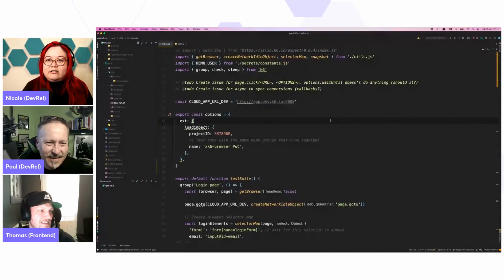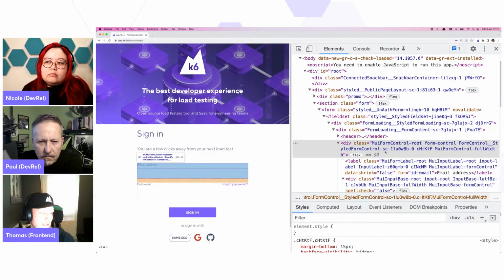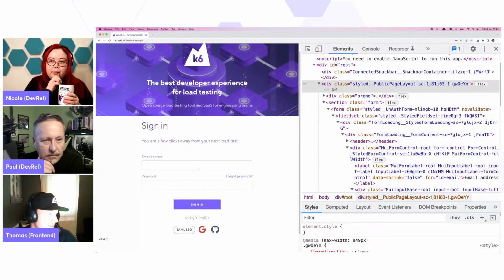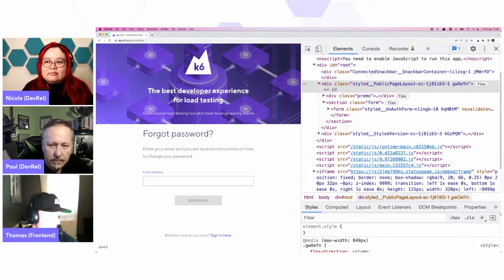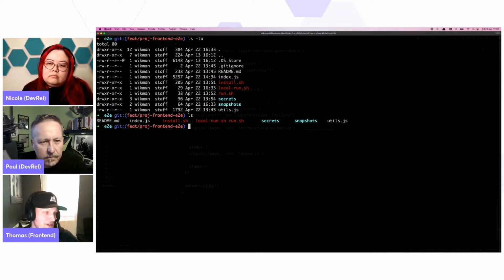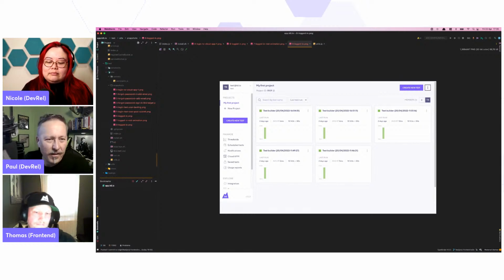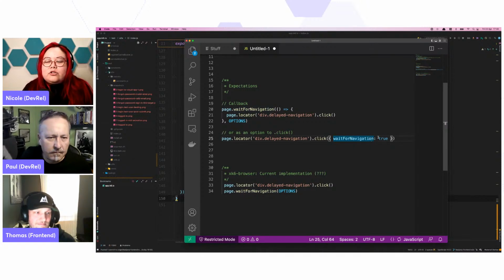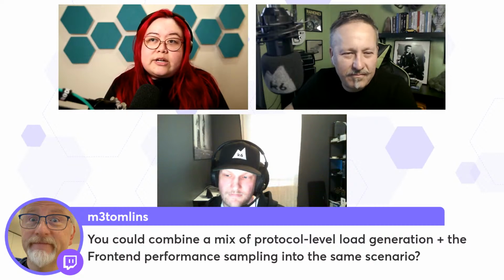End-to-end browser testing using xk6-browser, with Thomas Wikman (k6 Office Hours #51)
Have you ever wondered how to test a platform built for testing other products? Our frontend developer, Thomas Wikman, joins us on k6 Office Hours to talk about his experience being a user of one of our tools - xk6-browser - and how he uses it to test the entire k6 Cloud frontend.